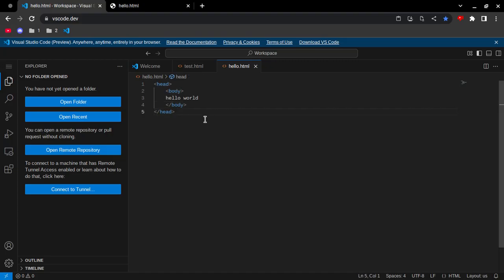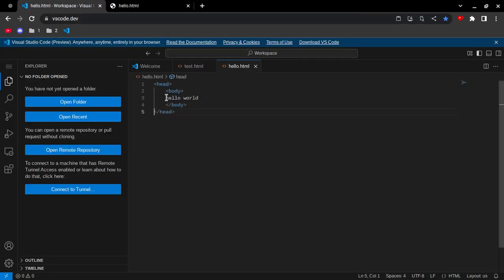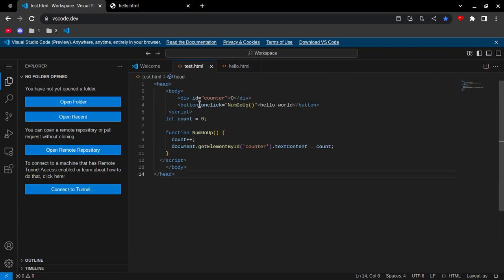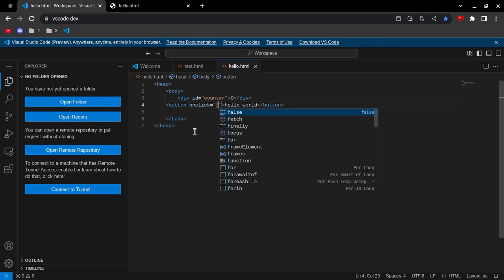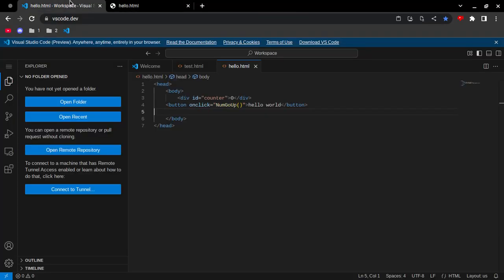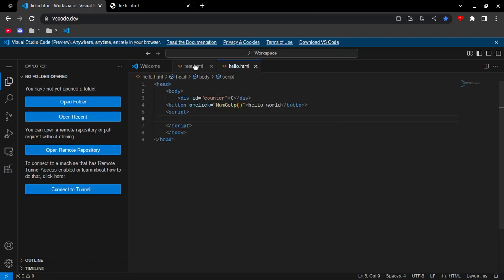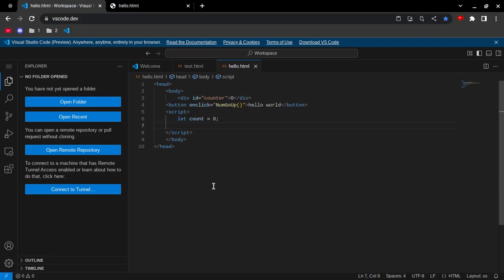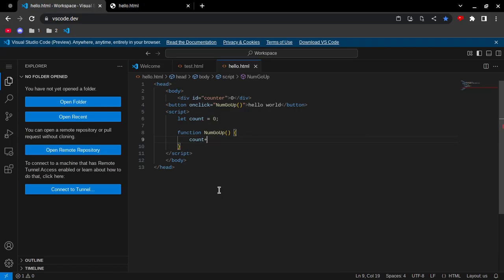how to make a button and a counter in html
for code